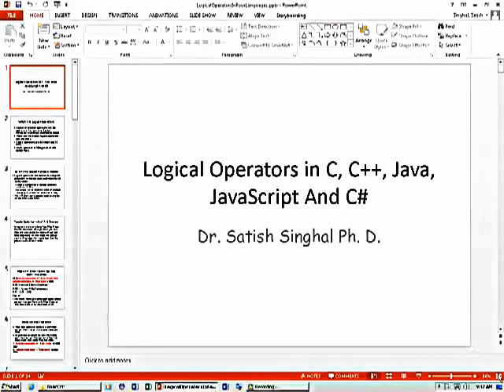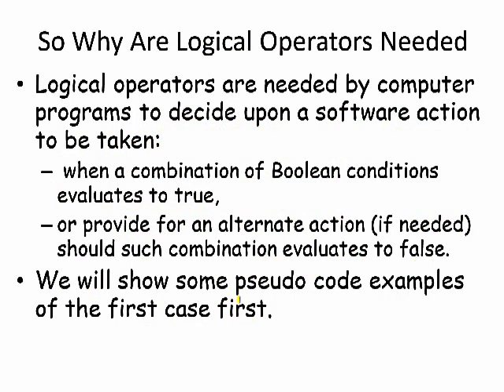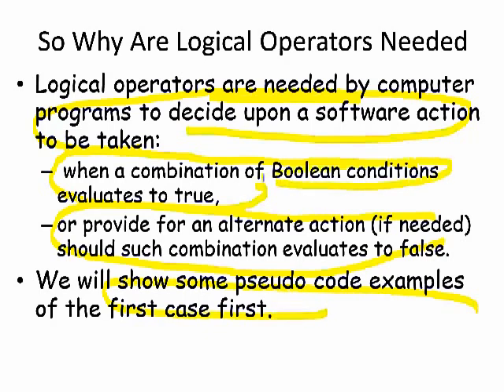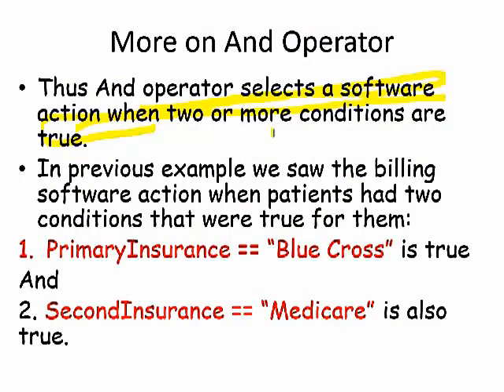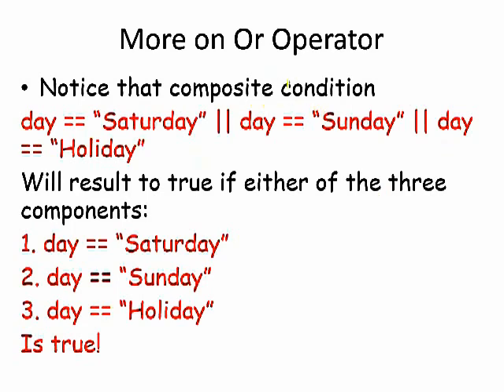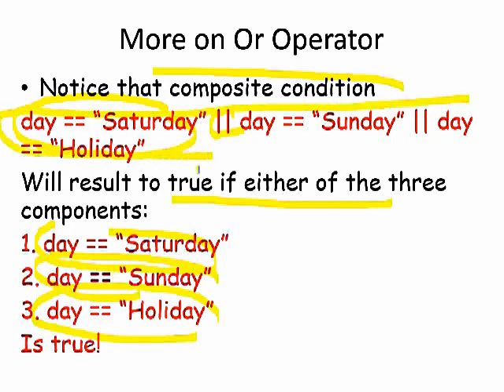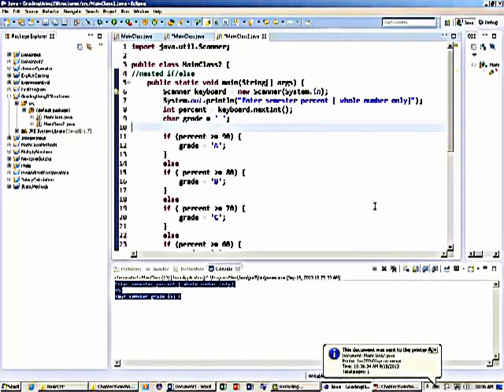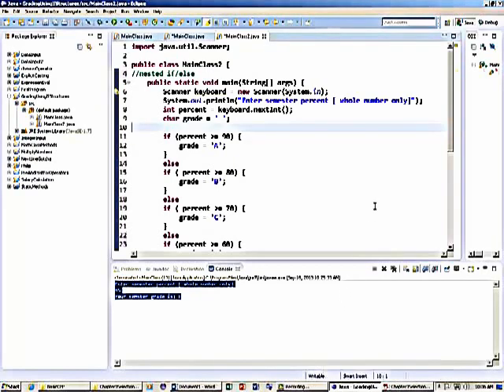And Or Not Operators and if selection Structure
This video describes truth tables for and, or and not operators and a grading program using if and nested if-else. Truth tables apply to five programming languages.